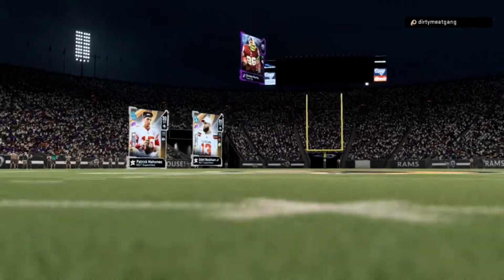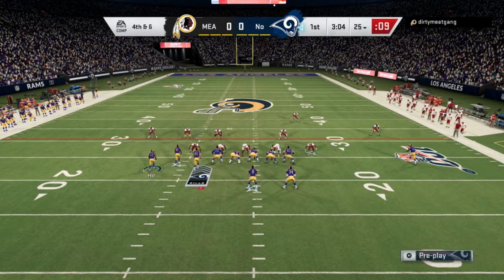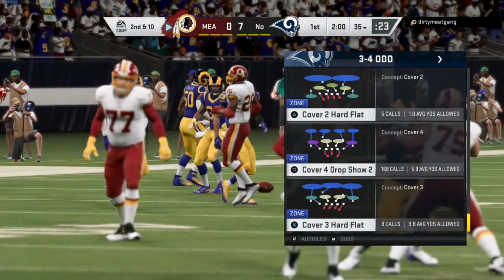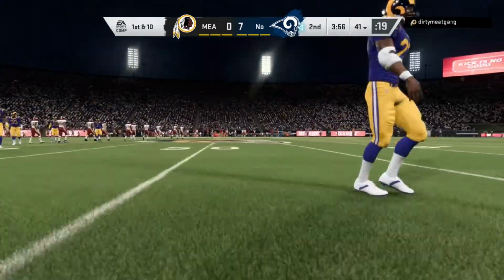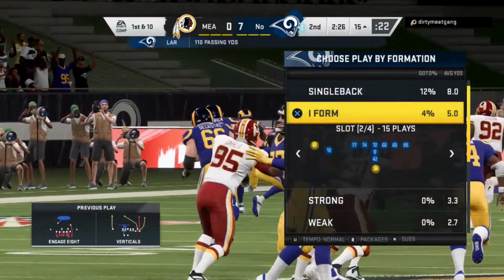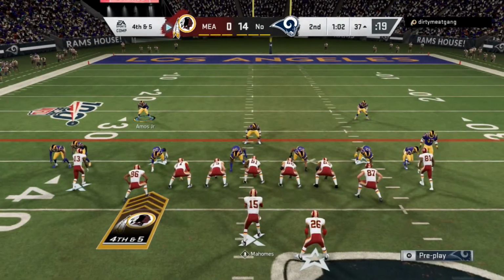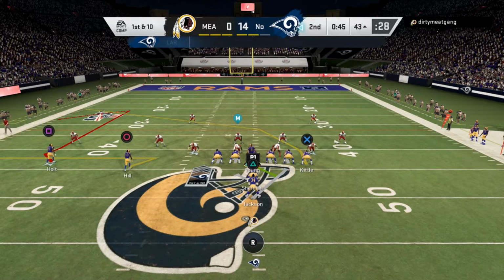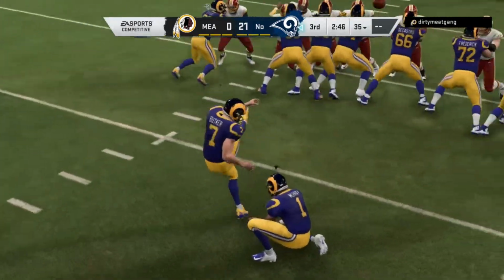New Weekend League Scheme! How To Get Legend! Madden 20 Ultimate Team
I found the new best scheme to use during weekend league. It will help you hopefully get to that 18 win goal and to wins games quickly.